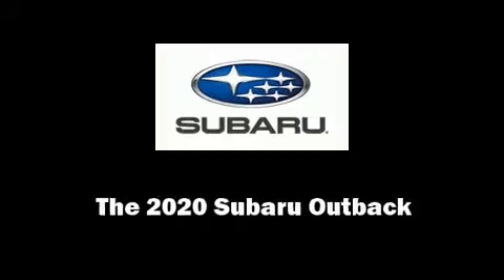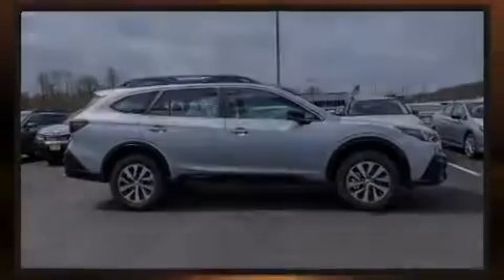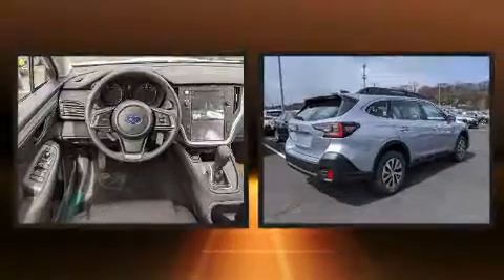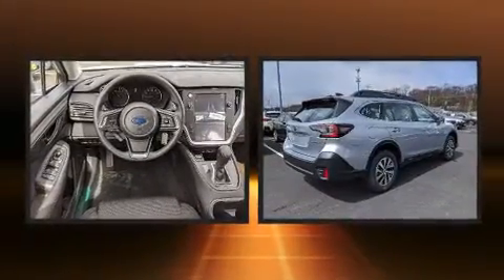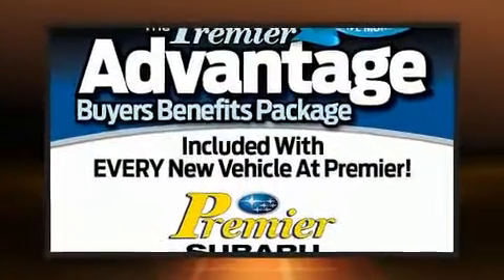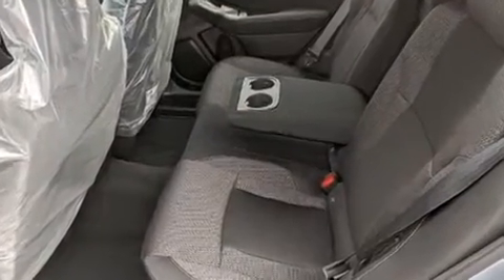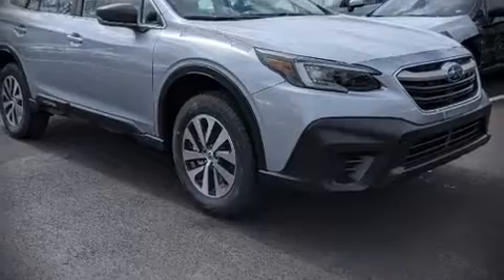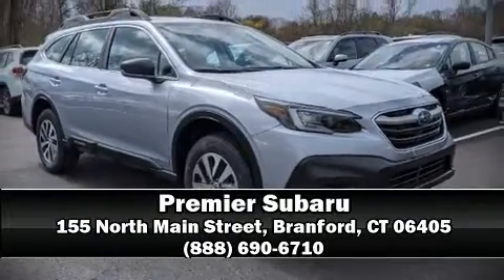2020 Subaru Outback Base Model in Branford, CT 06405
Premier Subaru
155 North Main Street

Familiarize yourself with the 2020 Subaru Outback. Smooth gearshifts are achieved thanks to the 2.5 liter 4 cylinder engine, and for added security, dynamic Stability Control supplements the drivetrain. Top features include air conditioning, fully automatic headlights, lane departure warning, remote keyless entry, an overhead console, a roof rack, rear wipers, and 1-touch window functionality. Side curtain airbags deploy in extreme circumstances, shielding you and your passengers from collision forces. We have a skilled and knowledgeable sales staff with many years of experience satisfying our customers needs. They'll work with you to find the right vehicle at a price you can afford. Stop in and take a test drive!